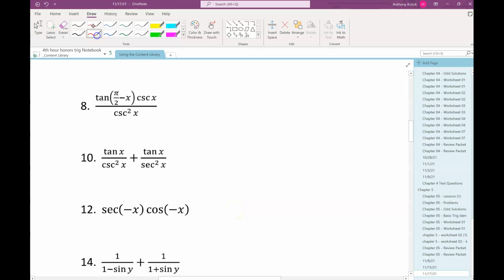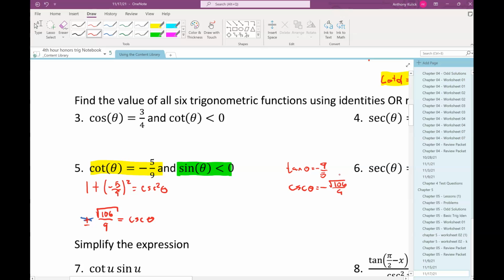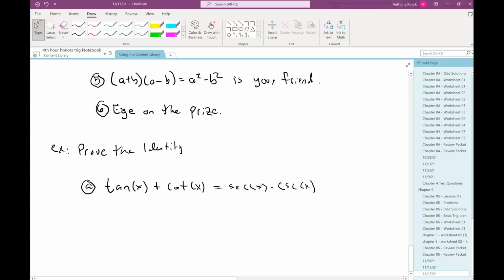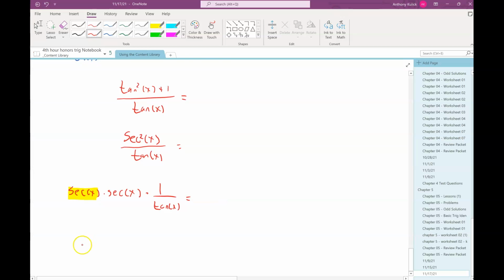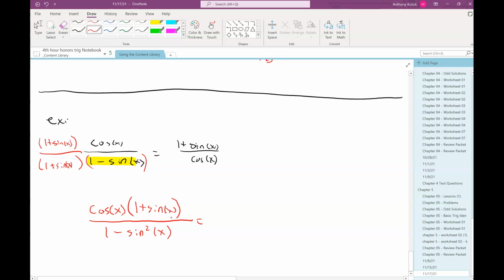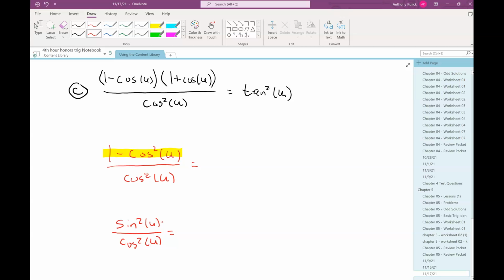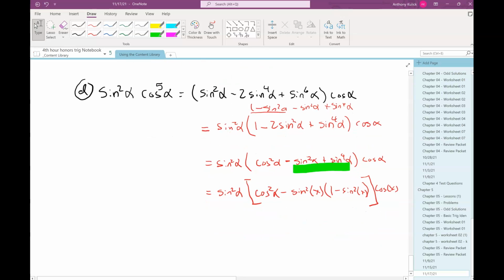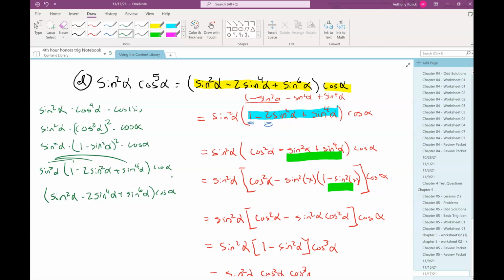11/17/21 HTPC - 4th hour